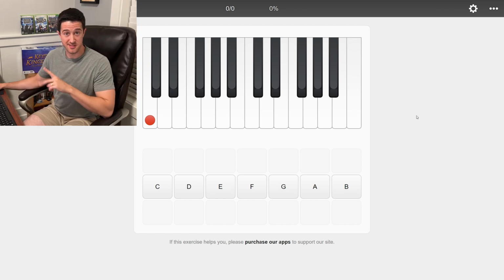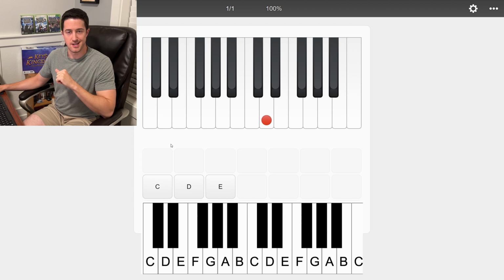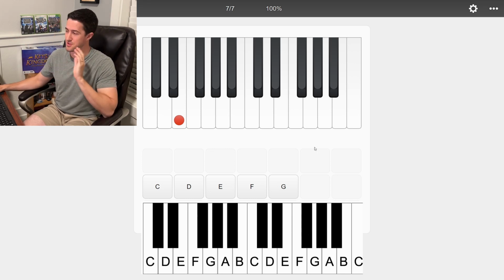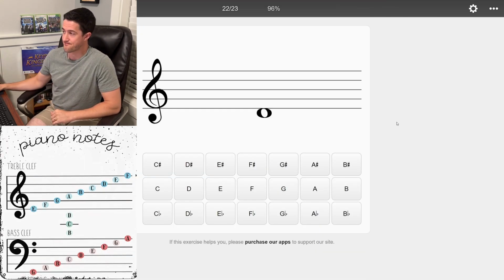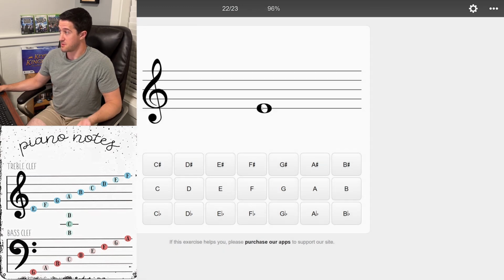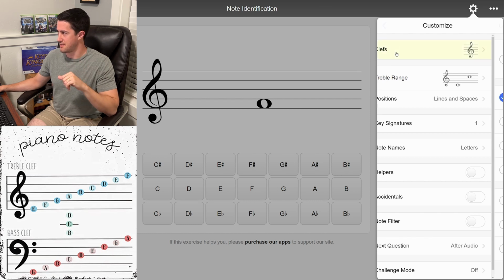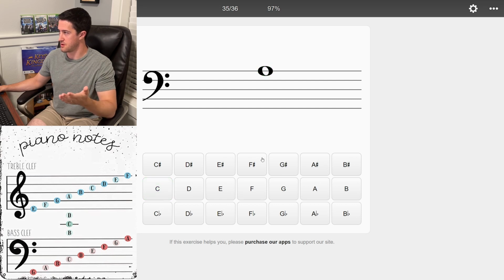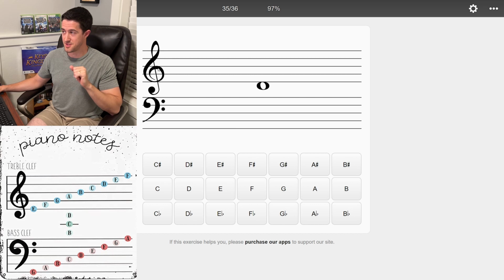Don't Know Your Notes Names? Try This Method For Piano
Today, I want to teach you how I went about learning to identify notes on my Piano, and also how to read notes on the Staff. I want to share my favorite tips/tricks/tools/exercises  in the hopes that they can help you as well!